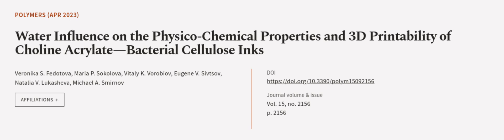Water Influence on the Physico-Chemical Properties and 3D Printability of Choline Acr... | RTCL.TV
### Keywords ###

### Article Attribution ###
Title: Water Influence on the Physico-Chemical Properties and 3D Printability of Choline Acrylate—Bacterial Cellulose Inks
Authors: Veronika S. Fedotova, Maria P. Sokolova, Vitaly K. Vorobiov, Eugene V. Sivtsov, Natalia V. Lukasheva ,and Michael A. Smirnov

### Video Timestamps ###
0:00:00 - Summary
0:01:08 - Title
0:01:16 - Outro
0:01:20 - End